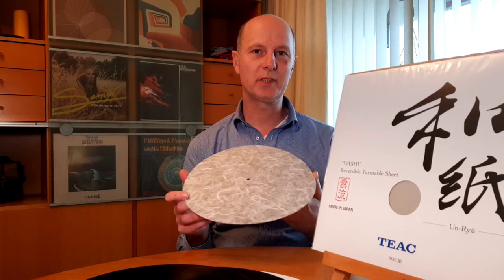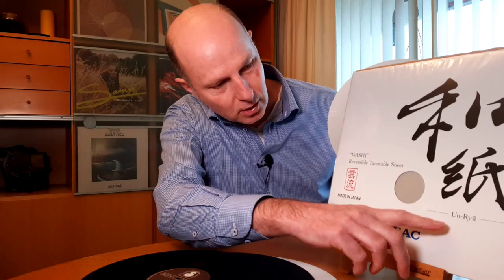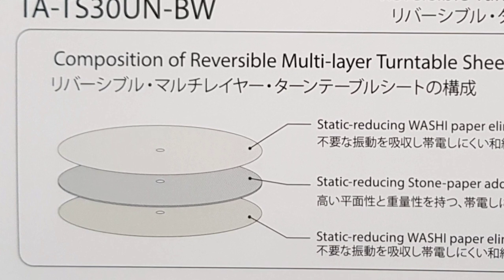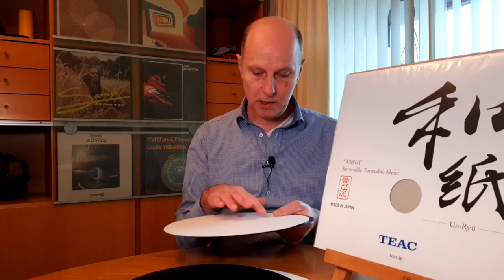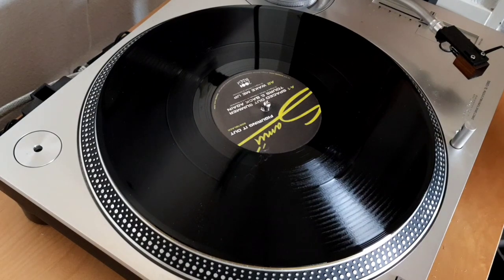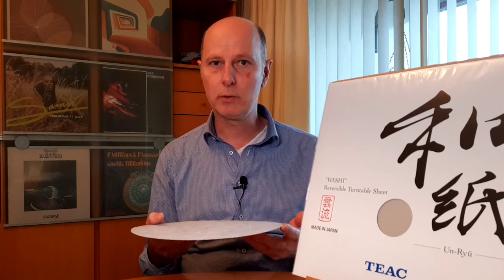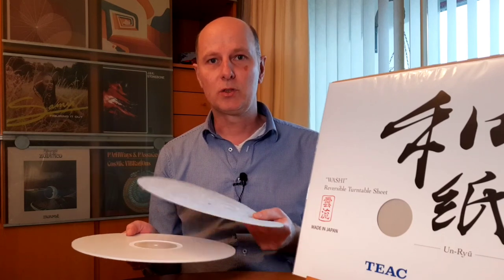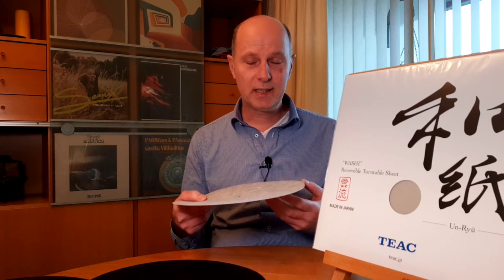Review JAPANESE WASHI TURNTABLE MAT TEAC TA-TS30UN - Vinyl Community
Review of the TEAC TA-TS30UN washi turntable mat. How is it constructed and functioning, but most of all how does it sound? In this video I share my experiences and compare it to the Achromat and a SL1200 rubber mat.